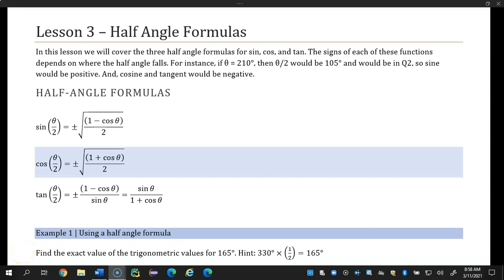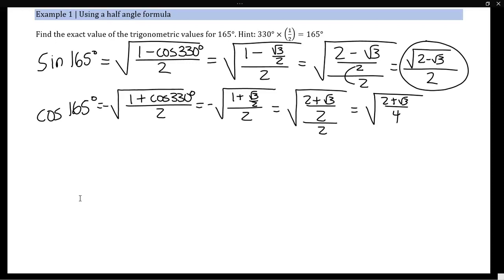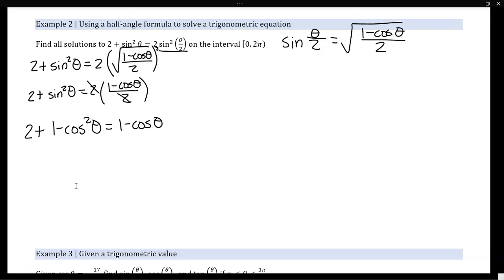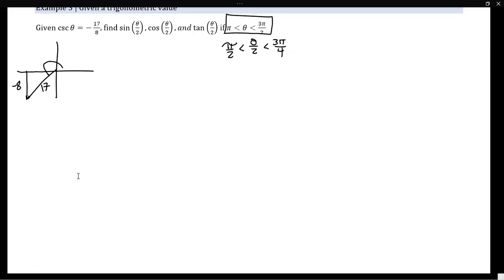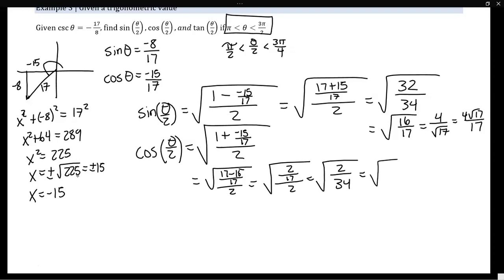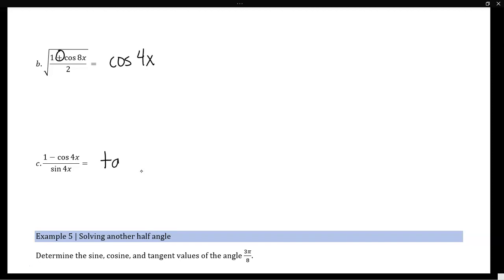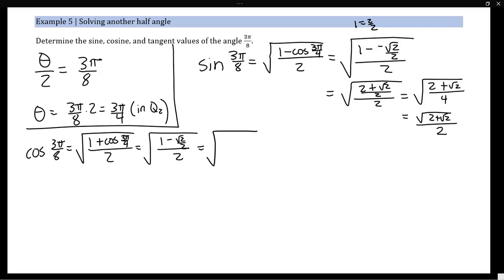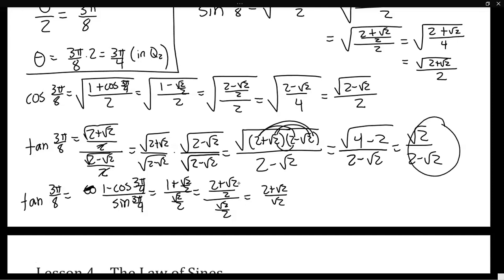Half Angle Formulas